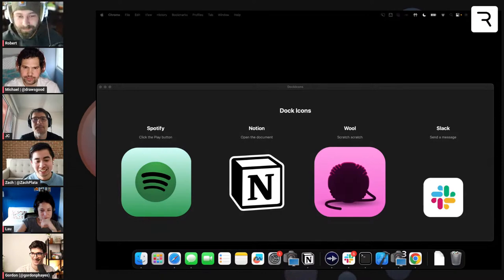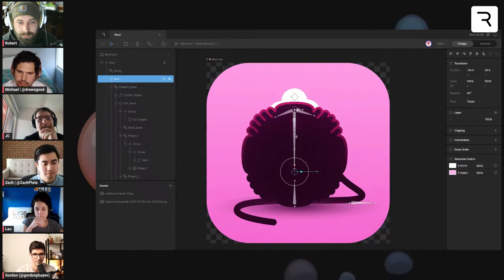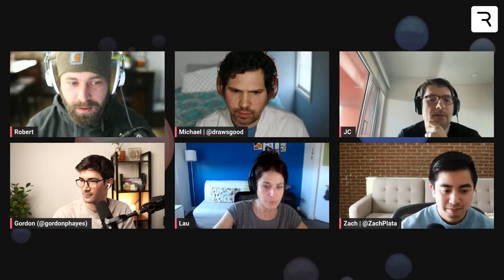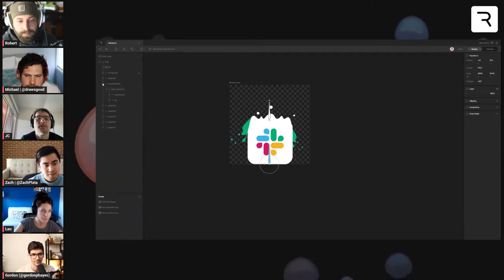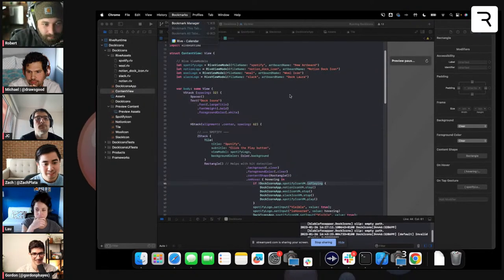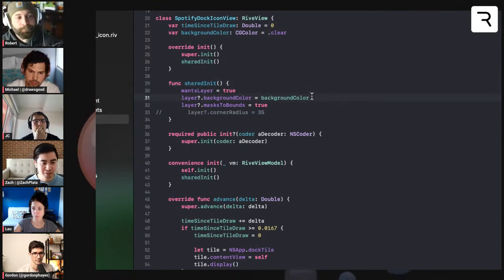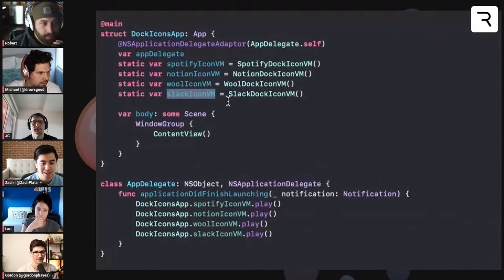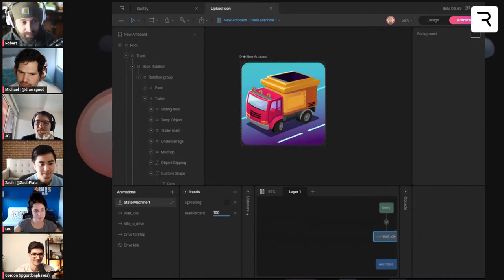Workshop - MacOS dock icons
Join the creative team as they talk about creating dock icons for your app!